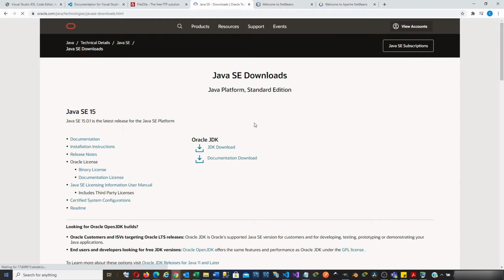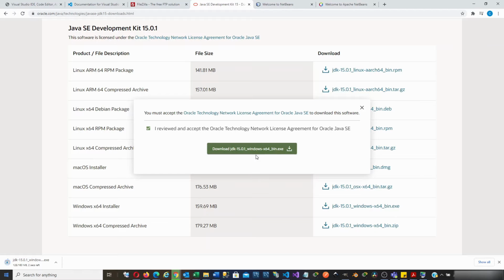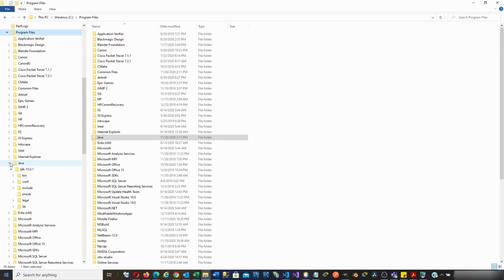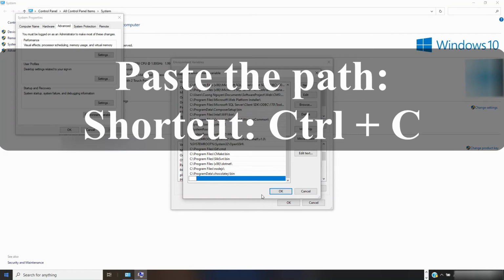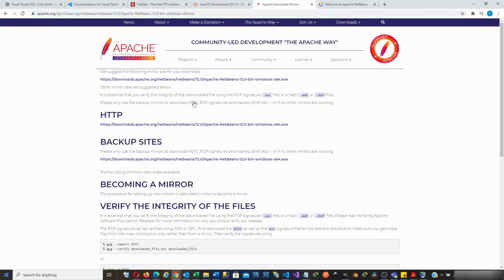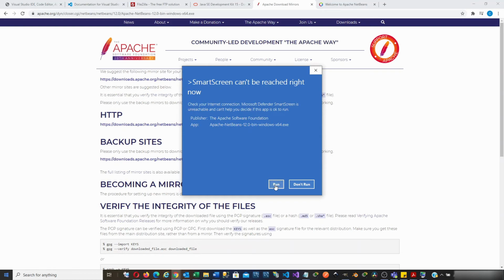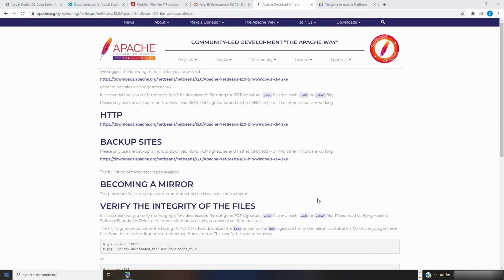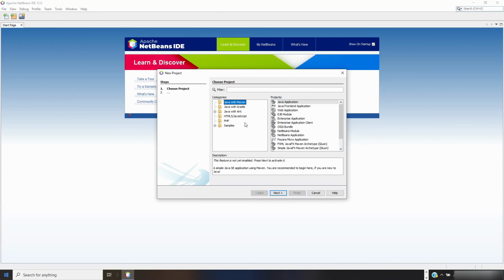How to Install NetBeans IDE And Java JDK on Windows 10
The JDK is a development environment for building applications, and components using the Java programming language. The JDK includes tools useful for developing and testing programs written in the Java programming language and running on the Java platform.
   NetBeans is an integrated development environment for Java. NetBeans allows applications to be developed from a set of modular software components called modules. NetBeans runs on Windows, macOS, Linux and Solaris. In addition to Java development, it has extensions for other languages like PHP, C, C++, HTML5, and JavaScript. Applications based on NetBeans, including the NetBeans IDE, can be extended by third party developers.